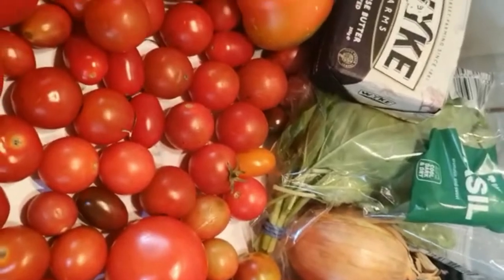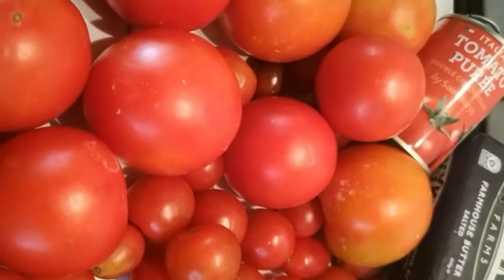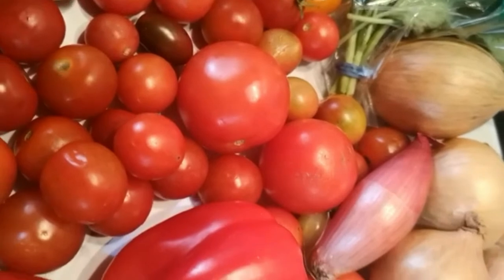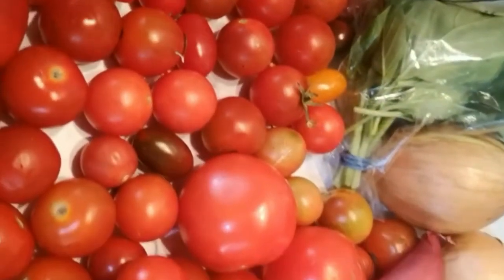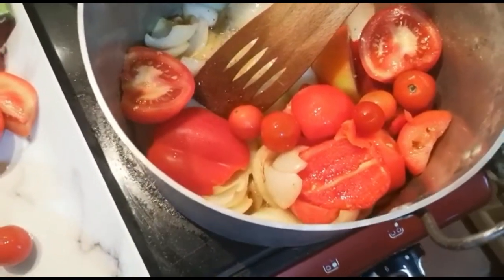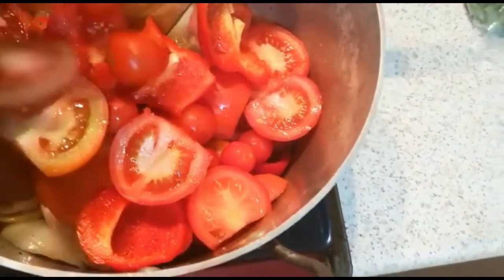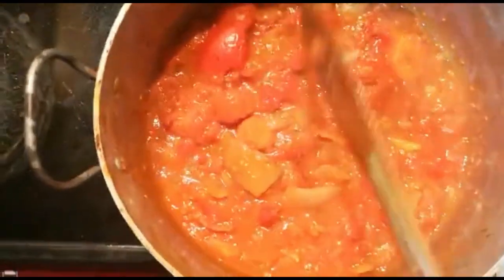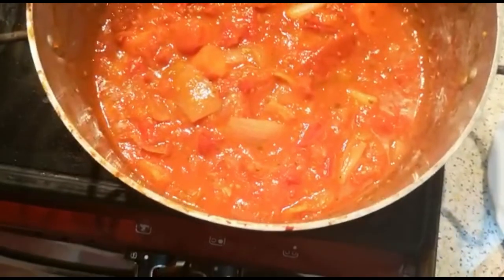I Finally Made Tomato Soup From My Harvest ,Its Really Amazing